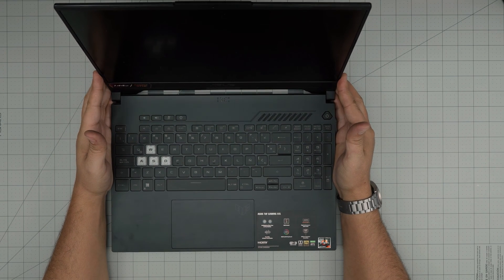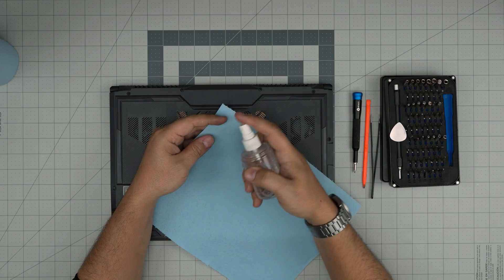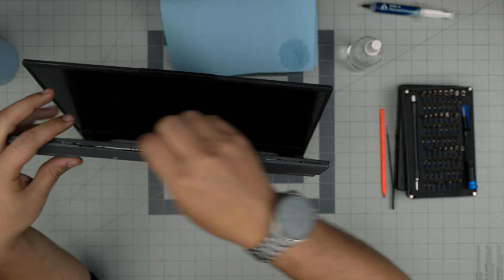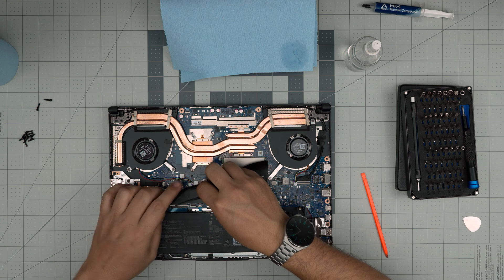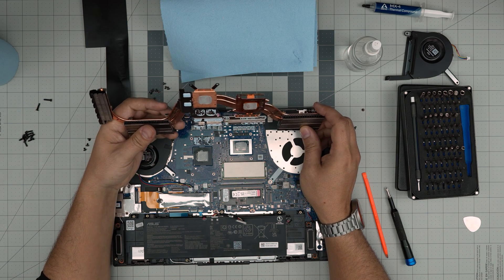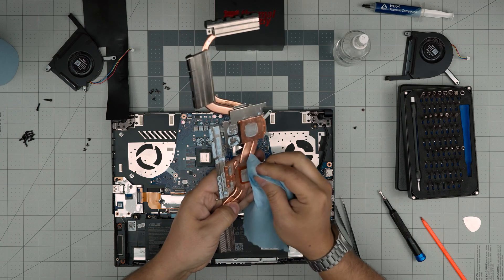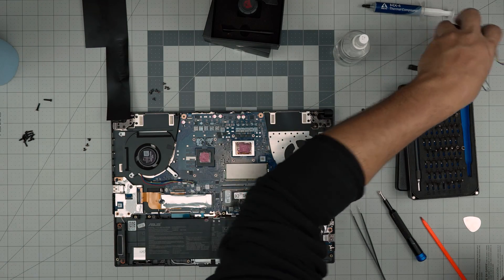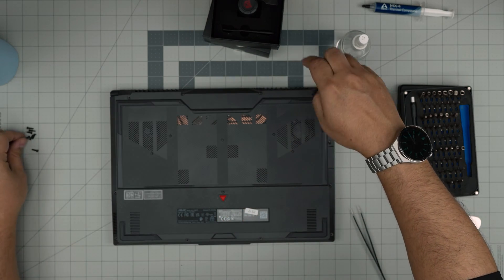How to Repaste & Clean Your ASUS TUF A15 FA507RF: A Complete Guide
Join me in this detailed video where I show you how to properly repaste and clean your ASUS TUF A15 FA507RF HN015W laptop. From disassembling your laptop to applying new thermal paste and performing a thorough cleaning, I've got you covered. This guide is perfect for those looking to enhance their laptop's cooling performance and overall longevity. Whether you're a gamer, a professional, or just a tech enthusiast, this video will provide you with all the tips and tricks you need to get your laptop running cooler and more efficiently.

› Bitcoin: 1Gc6ekScTjvcnSHoFGvu7nbBo3cyYzfsAL
› Ether (ETH): 0x9dd9F855DAE0586980Ef7786E53e4E275BdC6985
› Litecoin (LTC): LTFQ14vaan4Fc3QqW3cn4NnWV7cvgrXWhk
› Bitcoin cash (BCH): qp4mecuy2q2rqvctdpuv5m0m05y6r8g64c3a48gf78
› TrueUSD (TUSD): 0x9dd9F855DAE0586980Ef7786E53e4E275BdC6985
› XRP (ripple) : rNBVHSfb3iZXYaWm491zVBzYfaxnNnAoCs
› Doge coin: DGspV9CkUqYJUb4ygNVz4aekmgmq5i12Pe